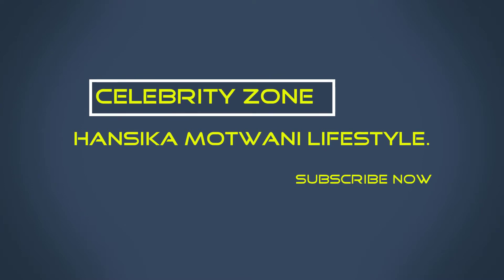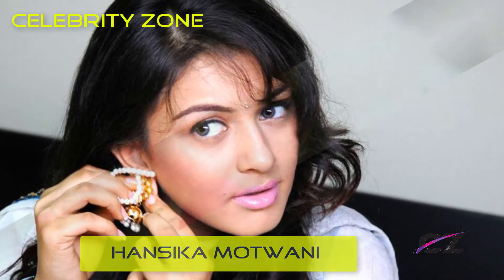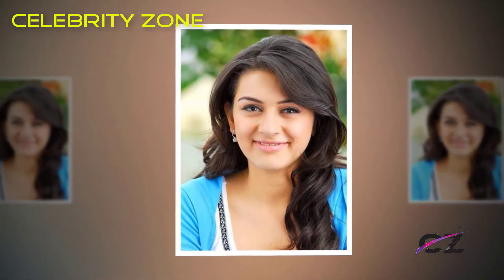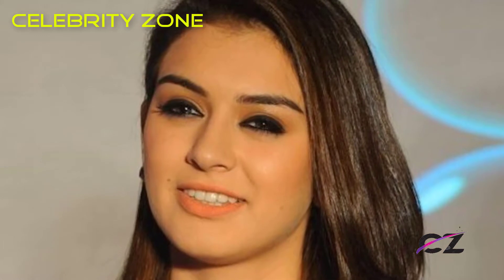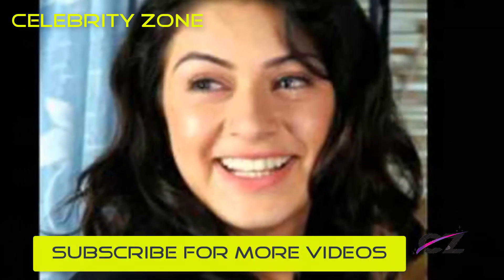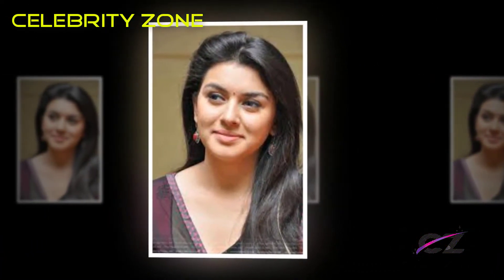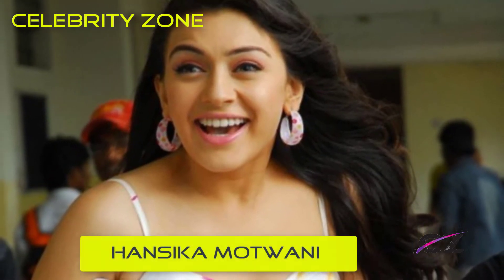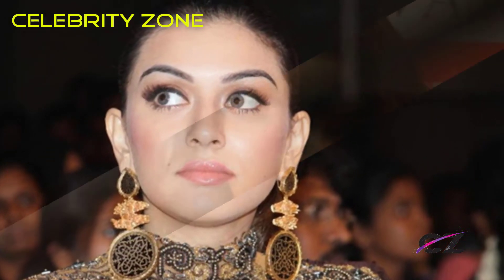Hansika Motwani Biography And Life History - 2018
Hansika Motwani Biography And Life History.